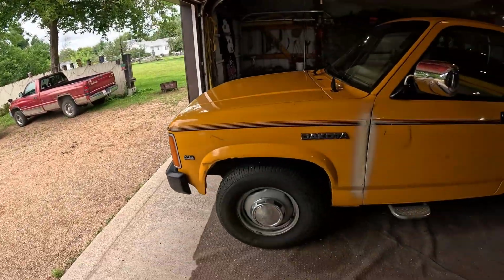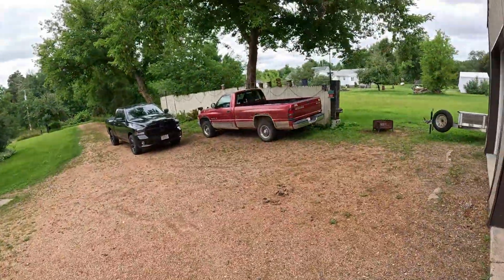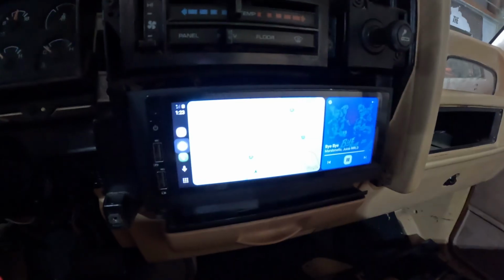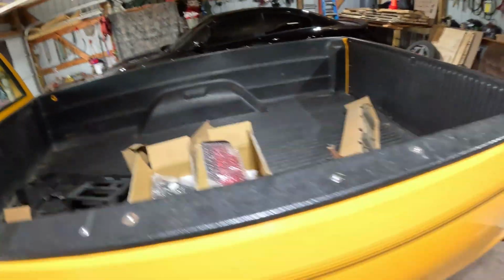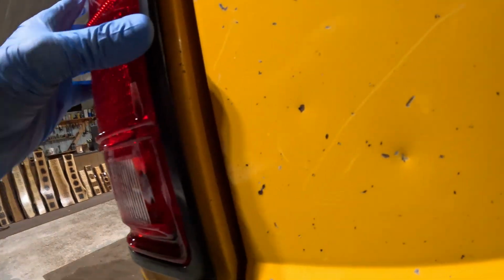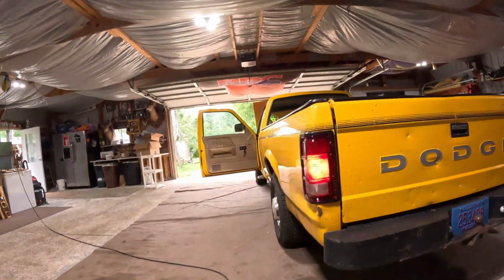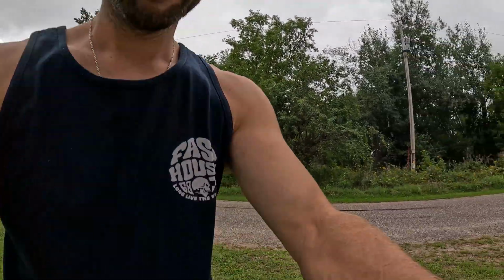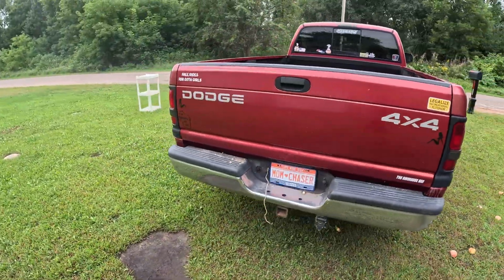Will The Old Dodges Do a Burnout?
Welcome back to another vlog! Haven't posted a video in awhile so I decided to do a little update on the Dakota Project Truck and show you guys the new shitbox woods truck. Can the old Dodges do a burnout??